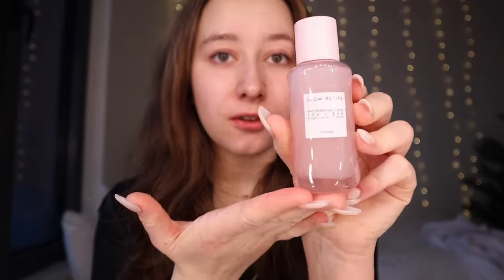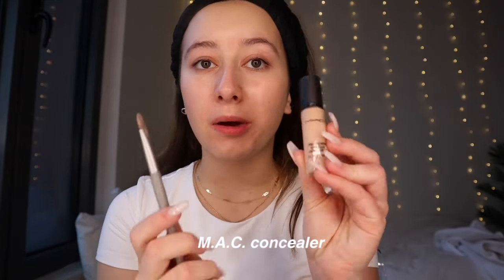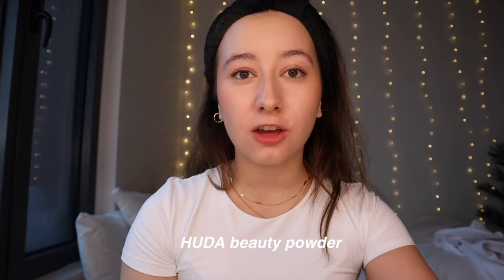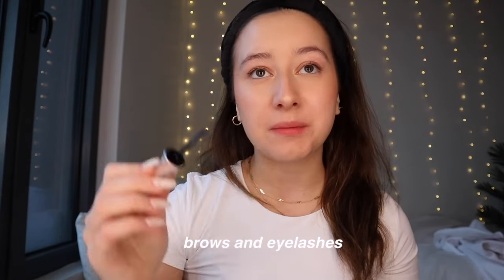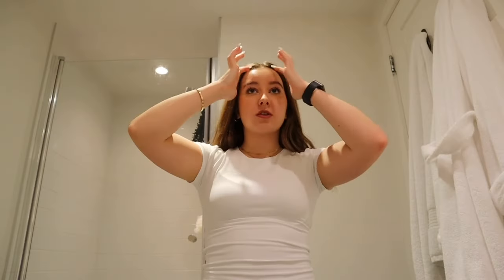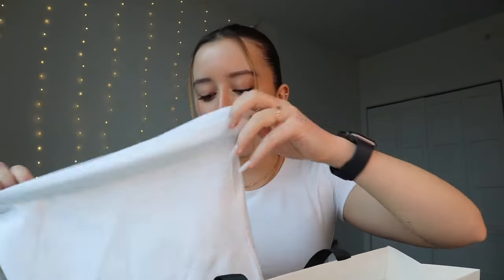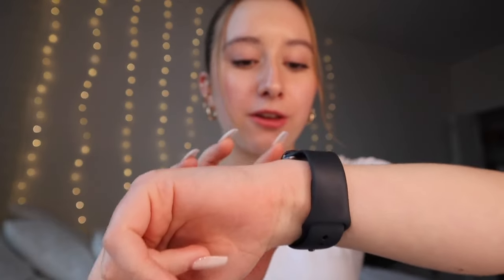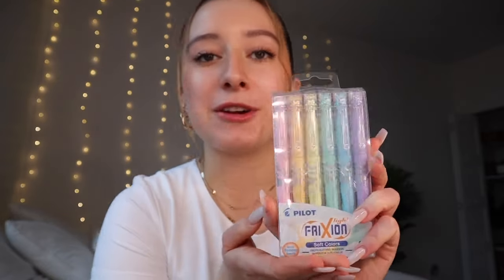COLLEGE DAY IN MY LIFE (morning routine, laboratory, studying at a cafe)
✿ info
age: 17
sub count: 1.2k
camera: Canon EOS M200